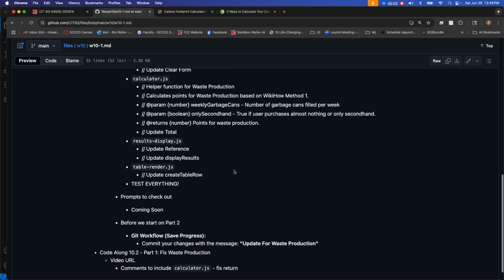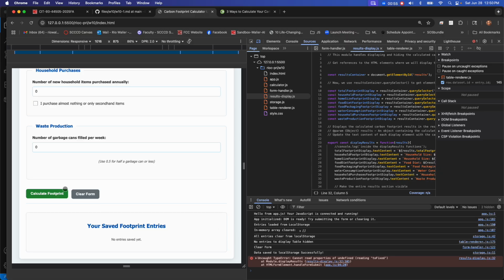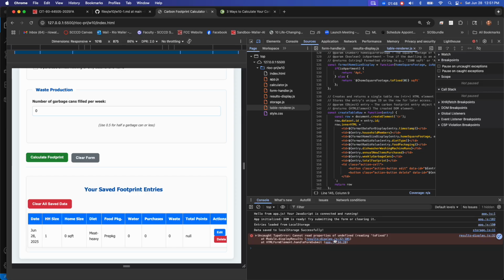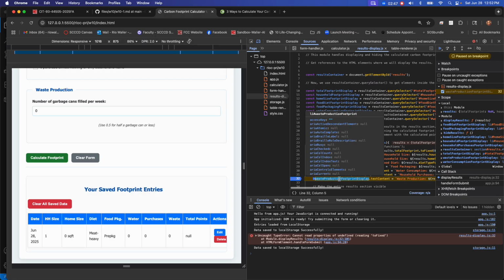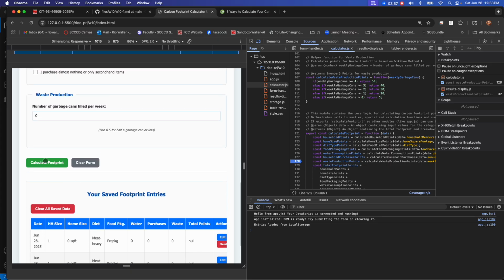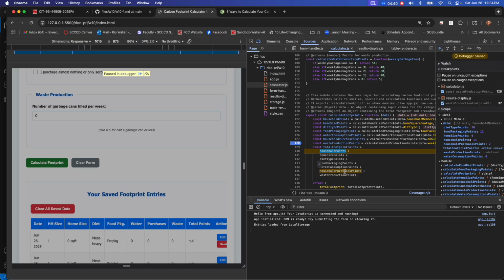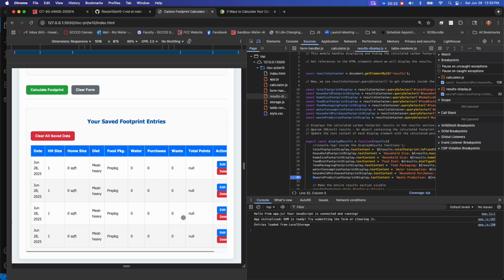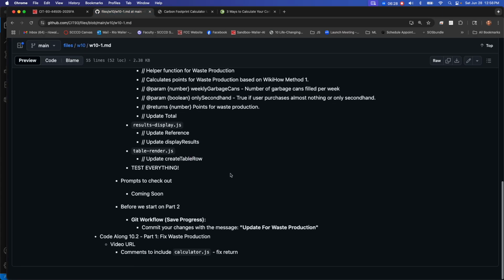CIT93FA25 - Week 10.1 Part 2 Fix Waste Production Error